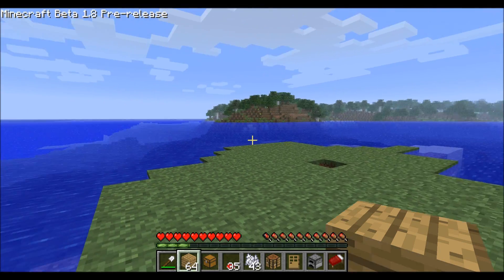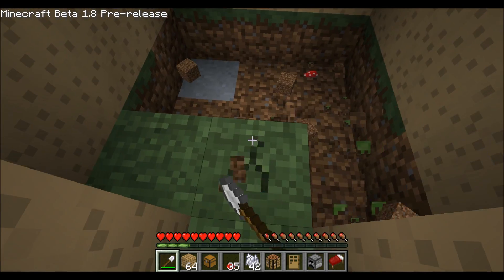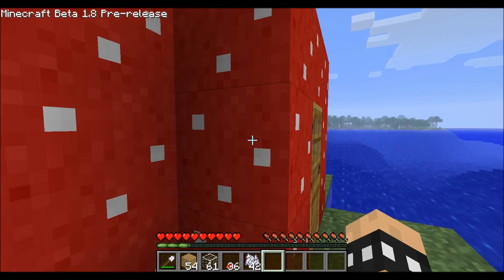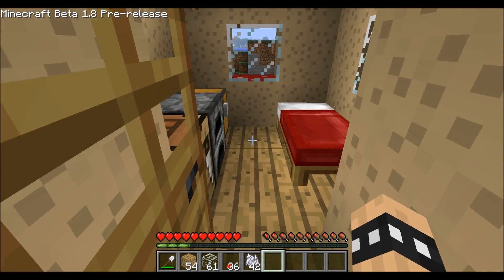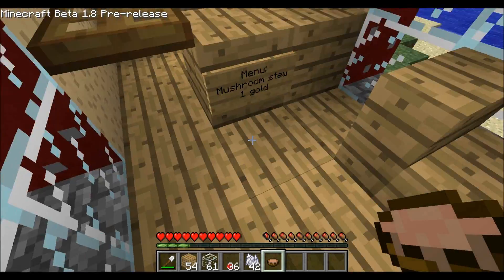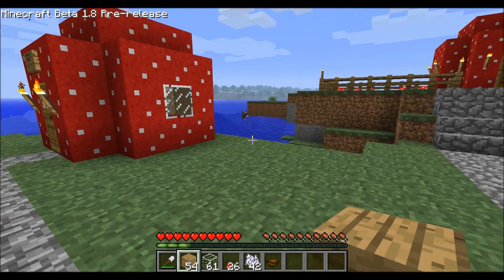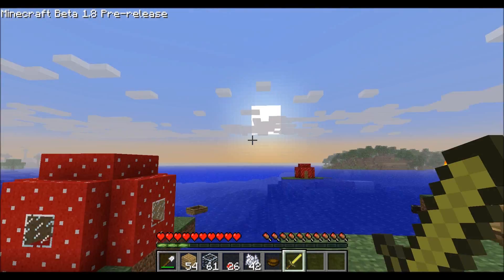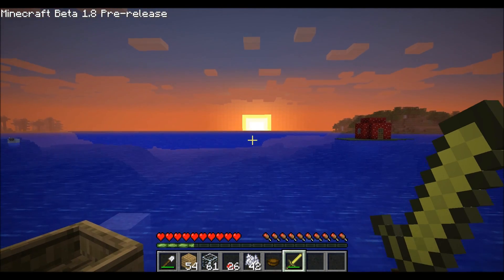Mushroom houses! (minecraft 1.8)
This video shows you how to make mushroom houses :)